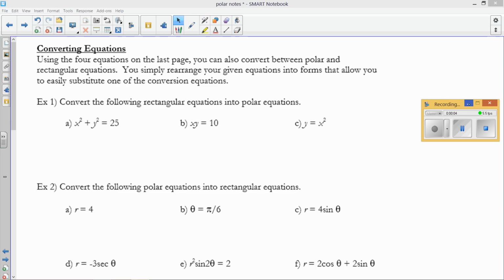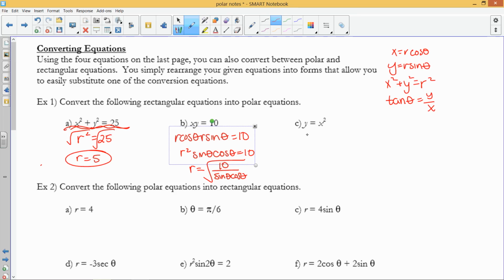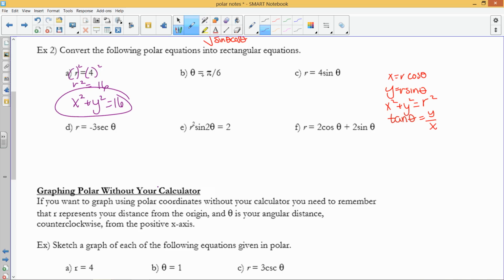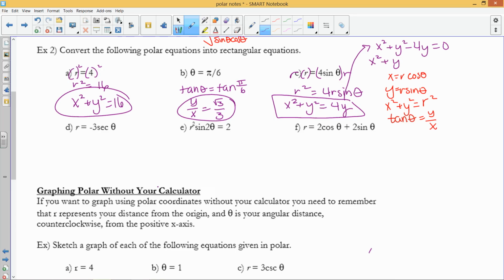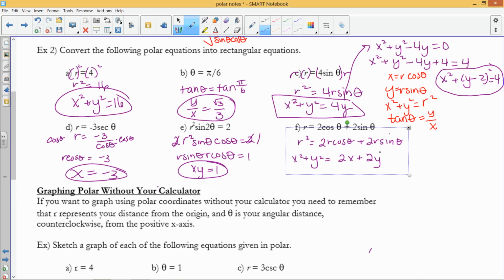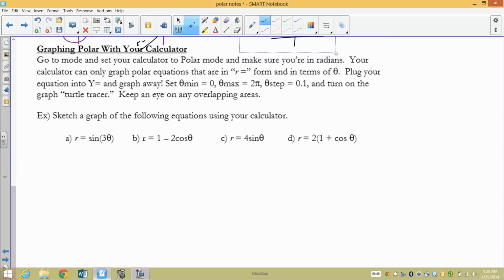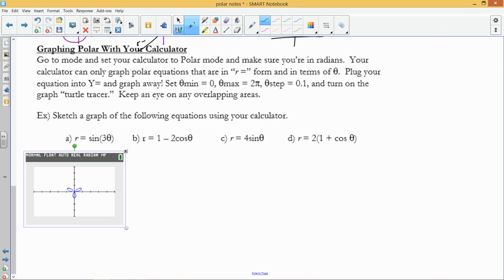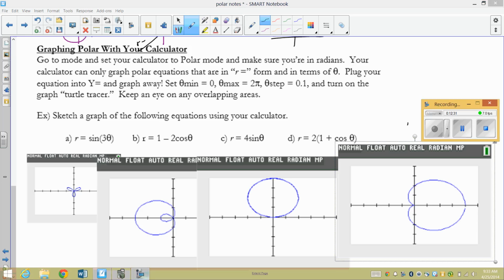polar notes page 2